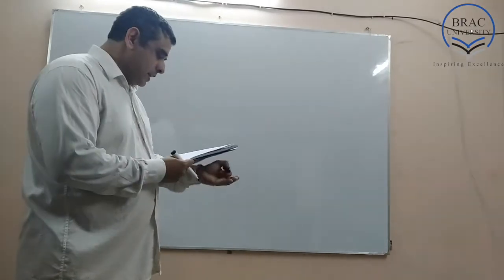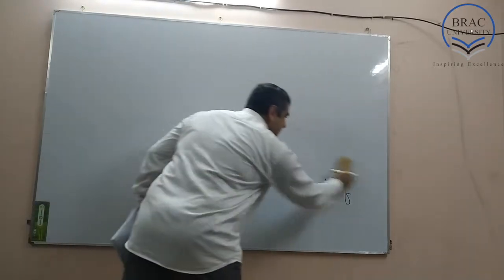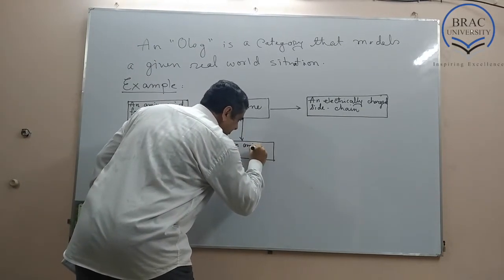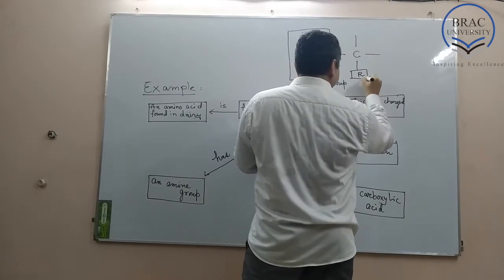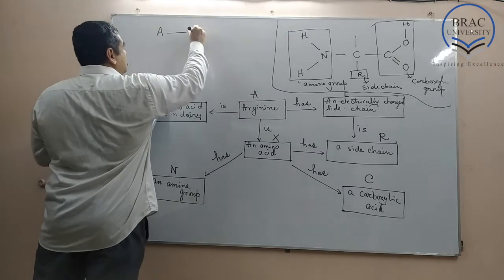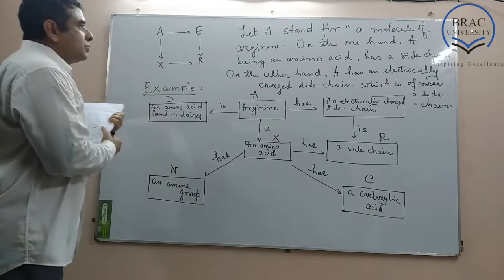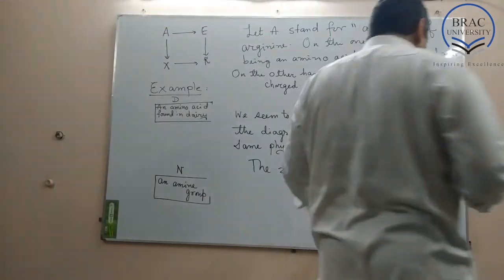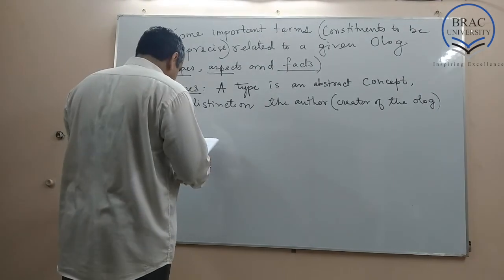Category Theory: Basic Features of an Olog Part 1